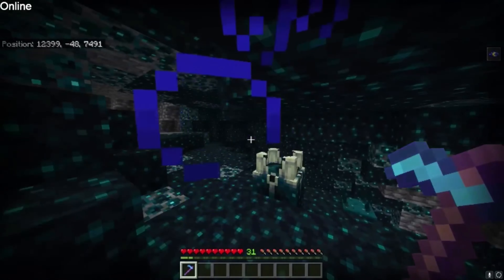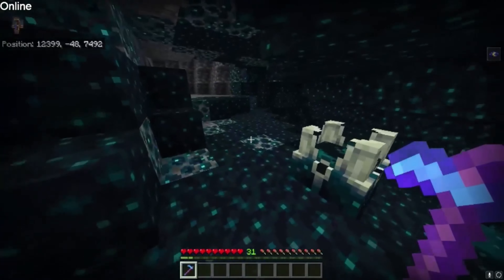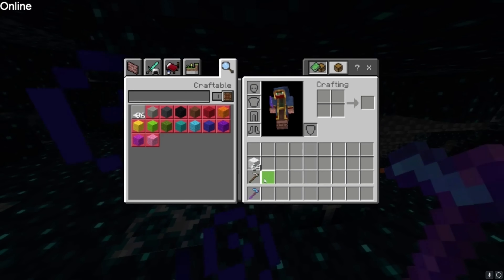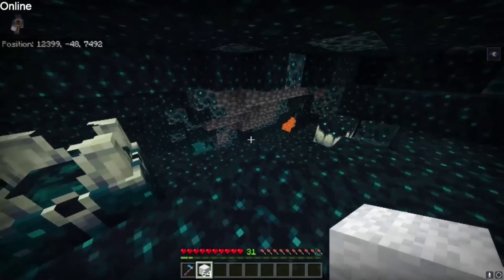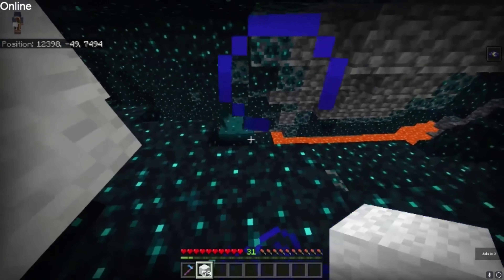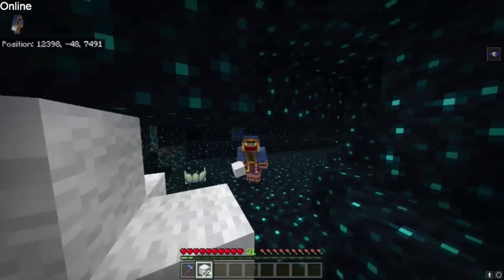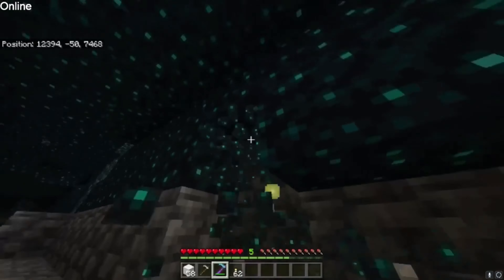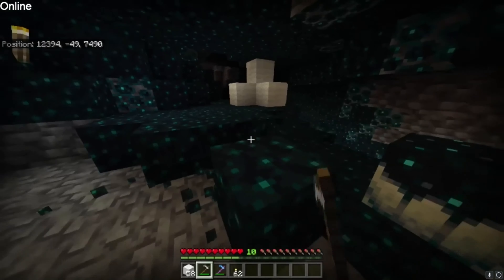SUPER FaST way Of Getting XP for Minecraft 1.19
Off down to the deep dark biome to mine blocks for SUPER fast EXP!